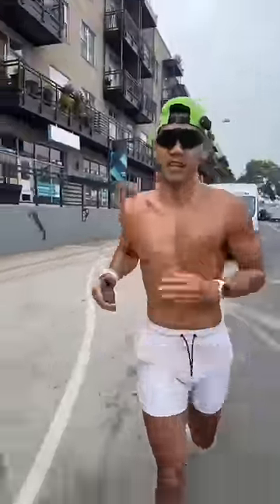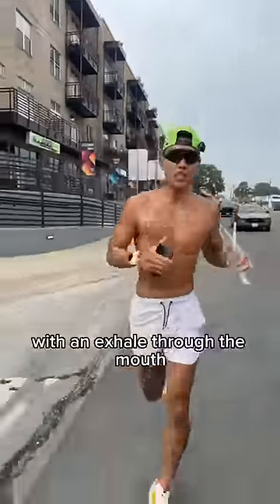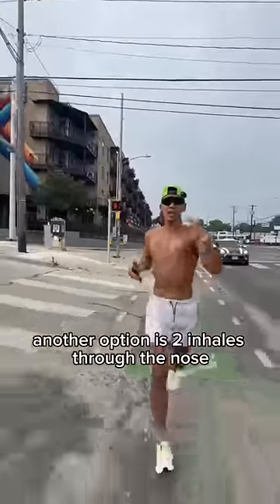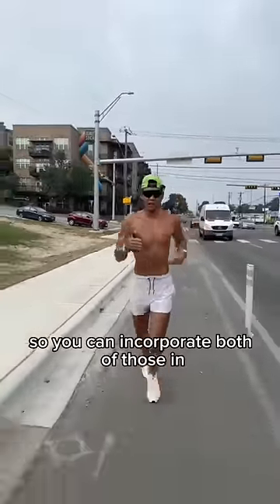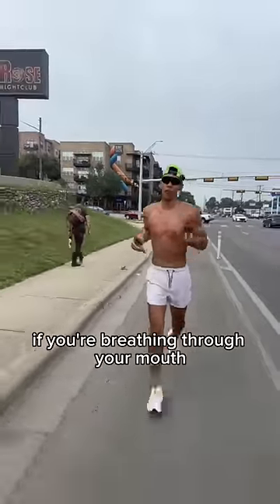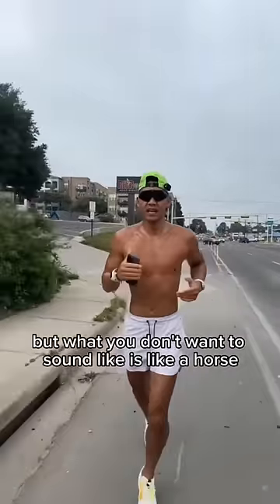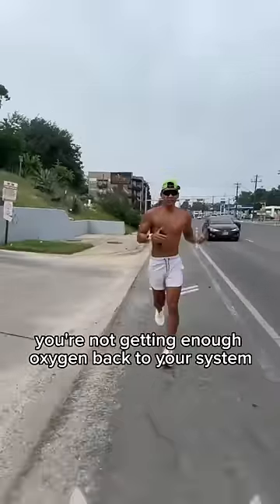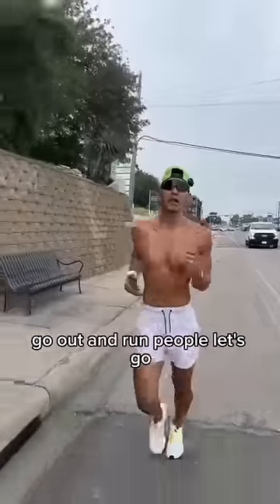How I Breathe While Running?